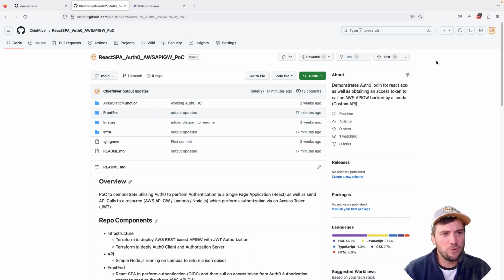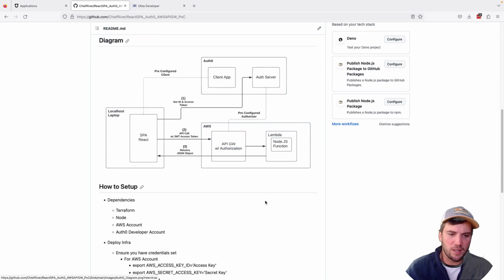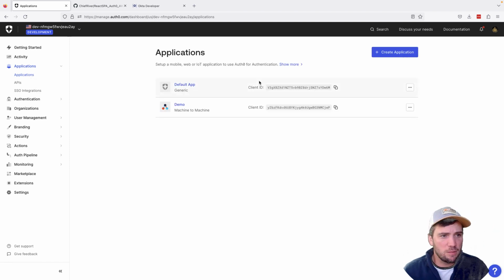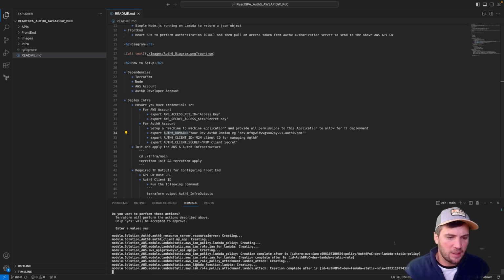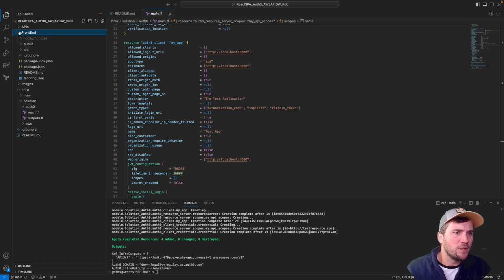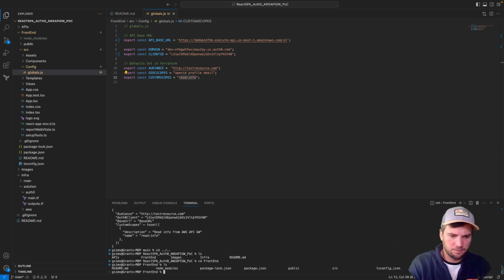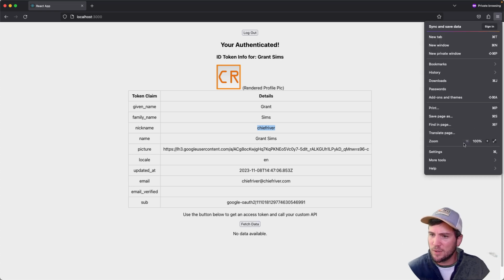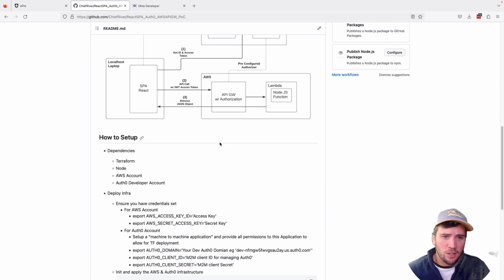Okta 'Auth0' PoC: React SPA w/ Auth0 Authentication & AWS API GW Authorization Demo Env.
Welcome to our latest YouTube video! 🎥 In this deep dive, we're exploring B2C Authorizations with Okta's Auth0 Offering as part of our OAuth for the Enterprise series. 🚀

Complete setup for a React Single Page Application (SPA) utilizing Auth0 for Authentication as well as a AWS API GW for authorization to a back end service!

What to Expect:
🔹 Comprehensive Demo Environment: Follow along as we set up a self-contained demo environment using Terraform, allowing you to explore OAuth intricacies hassle-free.
🔹 Learn the Basics: Discover the fundamental concepts of Auth0, AWS APIGW Authorization, and master the art of handling ID/Access tokens.
🔹 Application Security Insights: Uncover valuable insights on securing your applications through OAuth, ensuring robust protection against unauthorized access.

Whether you're an aspiring developer, a security enthusiast, or a tech aficionado, this tutorial is tailored just for you. Don't miss this opportunity to enhance your knowledge and elevate your skills in the realm of authentication and authorization.

🔒 Secure your applications and embark on a journey to OAuth mastery! 🔒

Have questions or thoughts to share? Drop them in the comments below! Let's empower the developer community together. 🌟

0:00 Describing the the Demo
4:04 Setting up the Demo
7:22 Deploying the Demo
12:12 Interacting with the Demo
16:10 Review